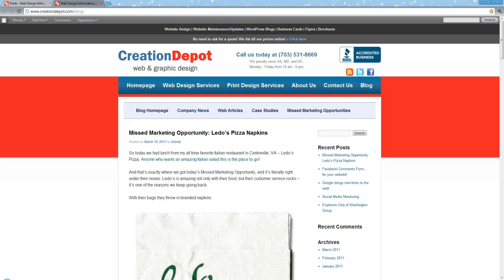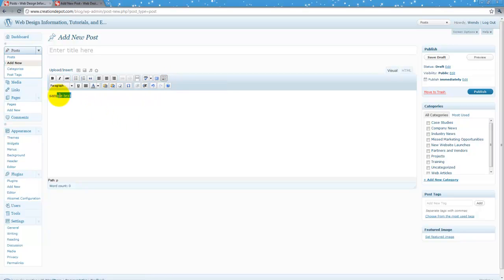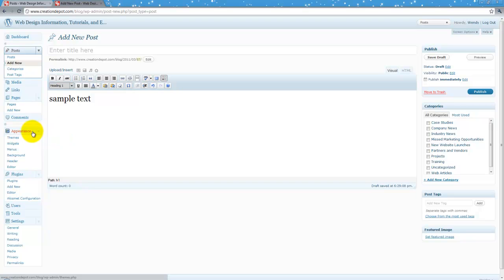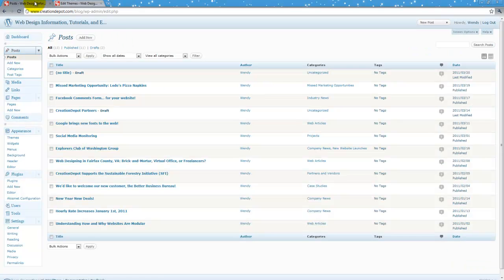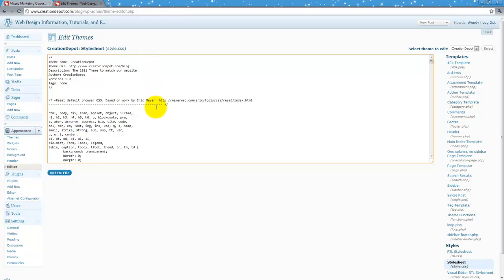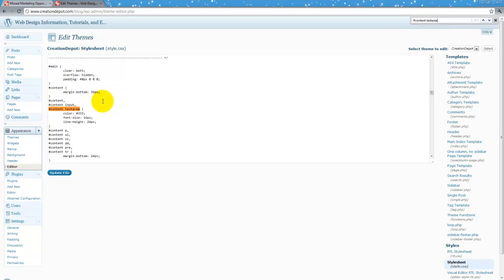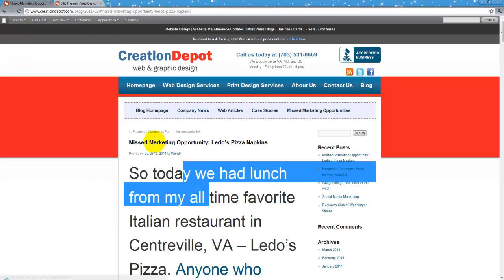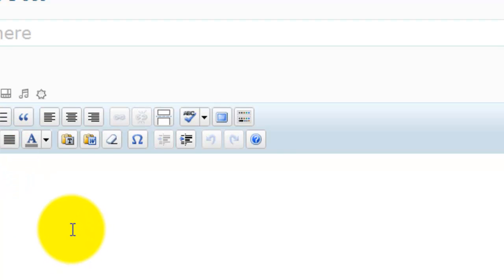How to change the font size in WordPress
There are two ways to change the font size in WordPress (3.1) - using the tag drop down box (paragraph, headers 1-6) or by making a universal change to your style sheet. Both are explained here.